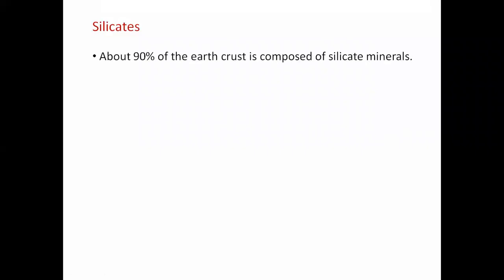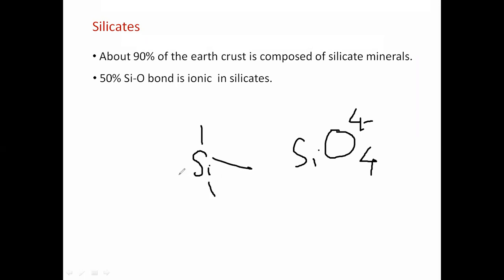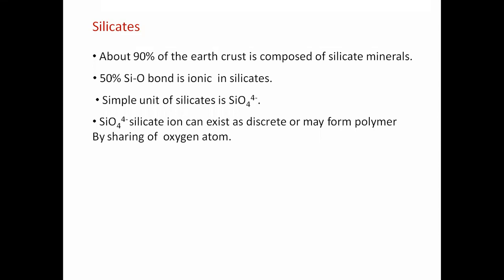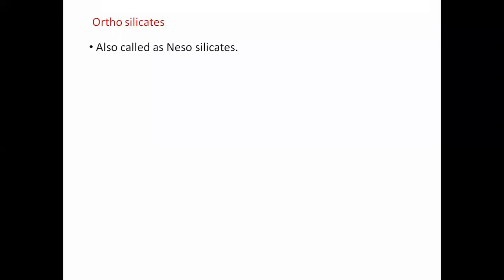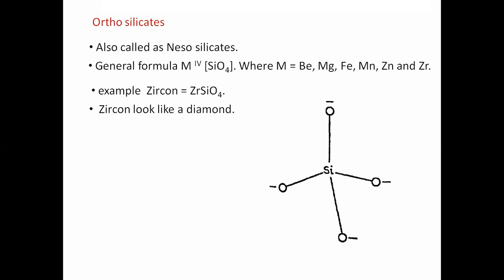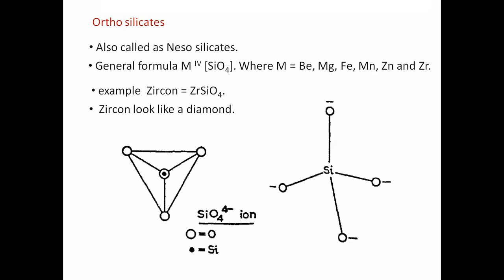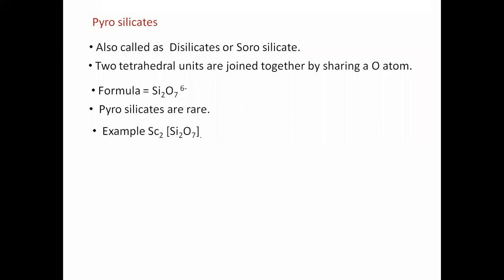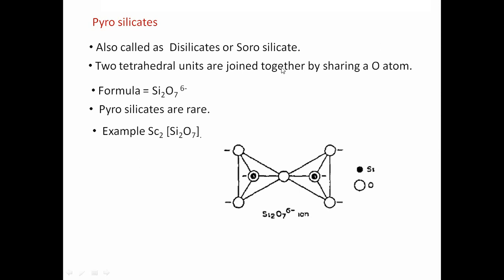What are Silicates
introduction to silicates